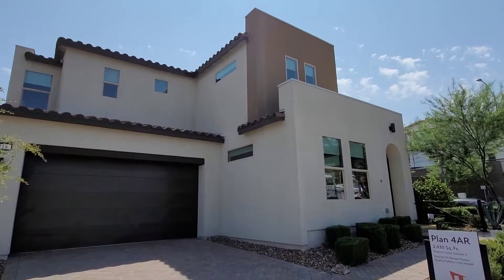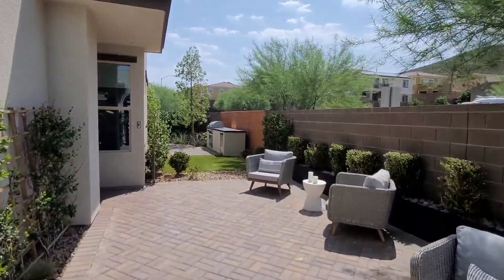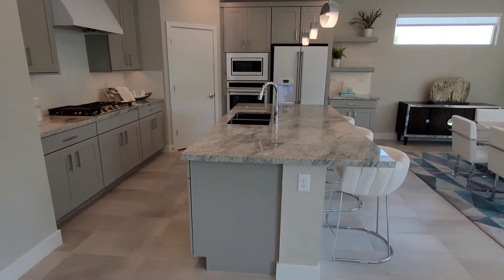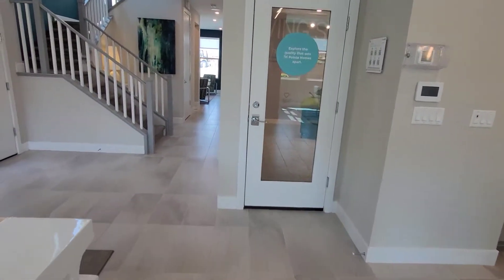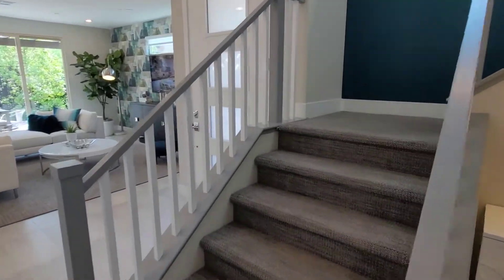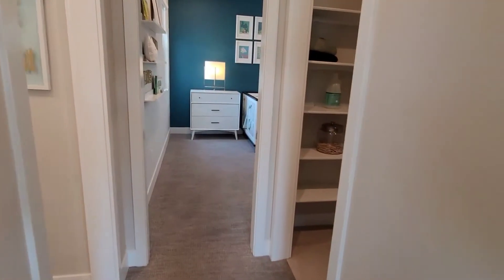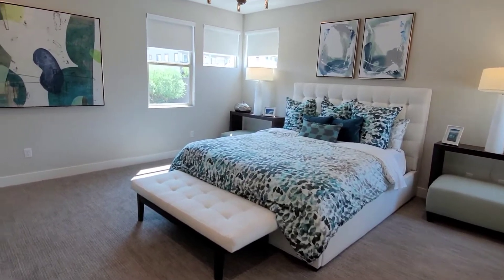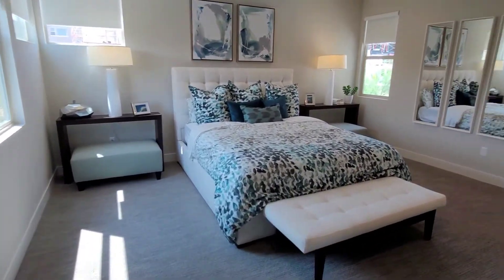MUST SEEE! Modern Home JUST CAME back on the market. Last NEW home available in this community.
This contemporary home just came back on the market. Home includes 4 bedrooms, strip views, highly upgraded, tile downstairs, quartz in the kitchen, stainless steel appliances, bedroom and bath downstairs all going for $660,000.

Joseph Walters
The Walters Team - Diamond Estates
Simply Vegas RE
NVRE # S.172319

To browse homes: Diamondestateslv.com